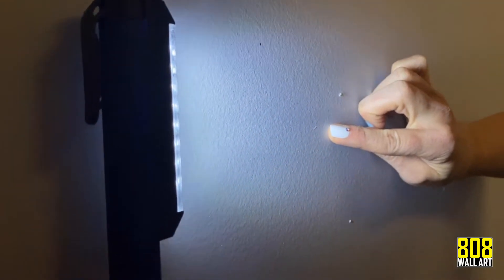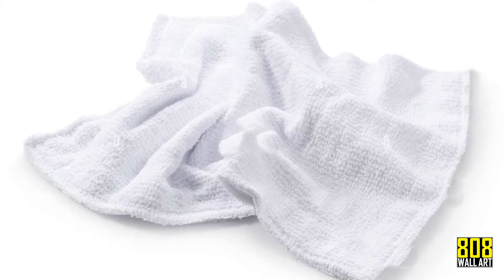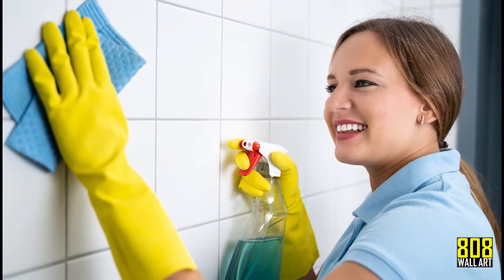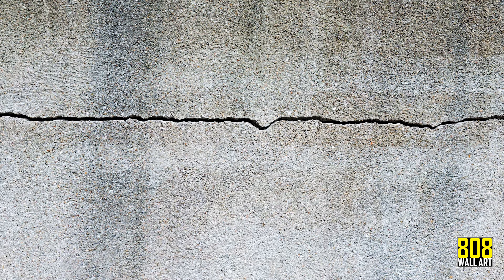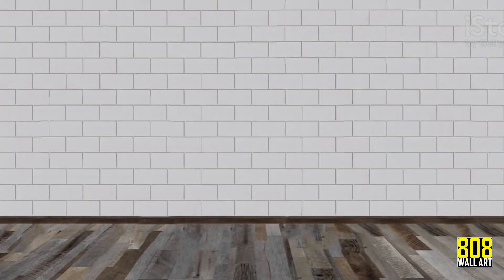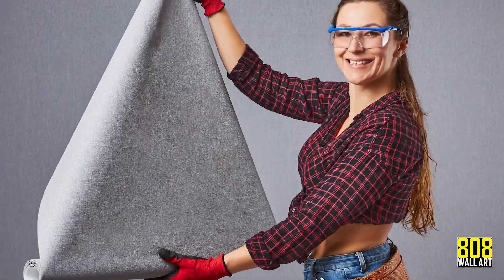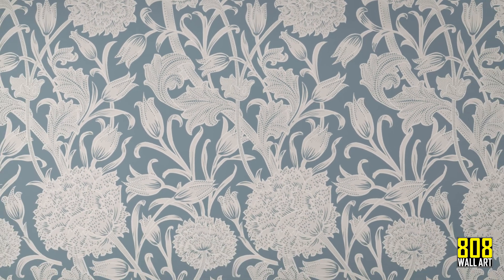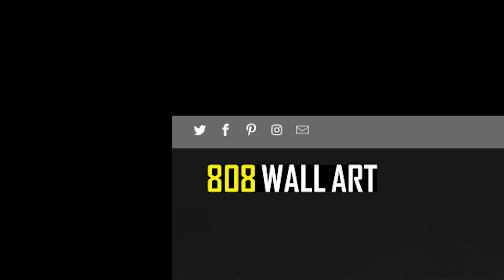Cleaning Your Surface Before Installing Peel and Stick Wall Murals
Here is our detailed step-by-step guide to properly cleaning your surface before installing canvas textured peel and stick vinyl wall murals, pattern wallpaper or decals. We do not guarantee the outcome of your installation with any product other than Peel and Stick Wall Art's premium, eco-friendly self adhesive material.

If are looking for further information regarding installation, preparation, care or removal of your wall art.

If you are looking for the perfect wall graphic for your home or business, go and step inside our virtual gallery!